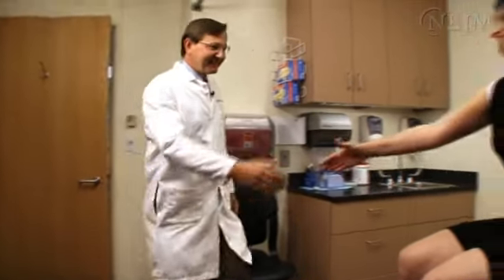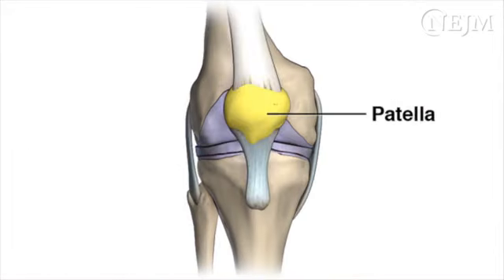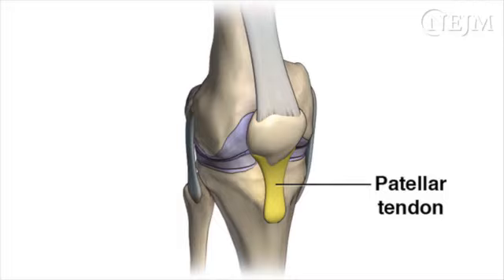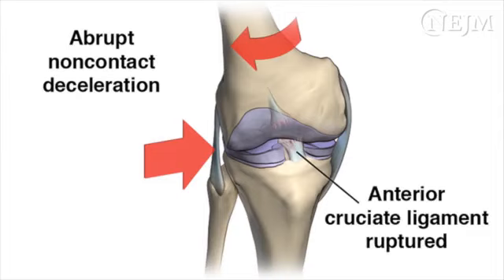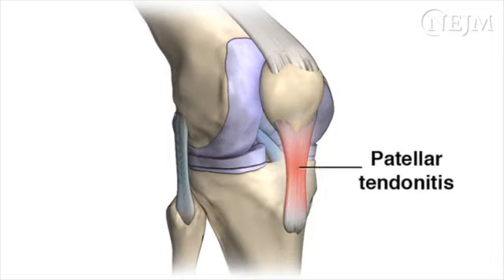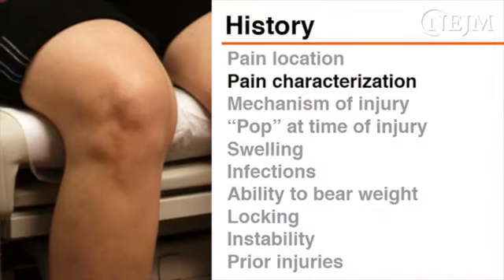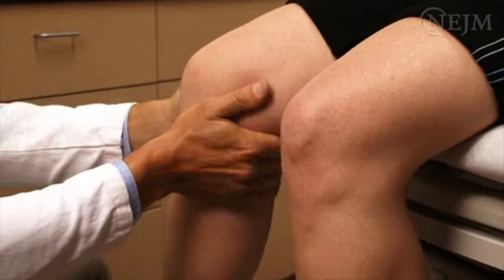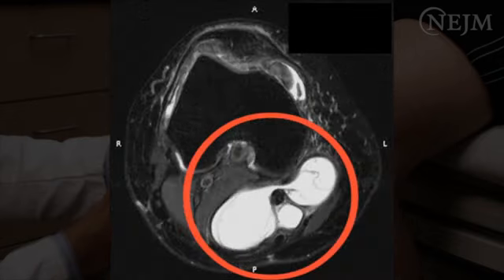Clinical examination of Knee